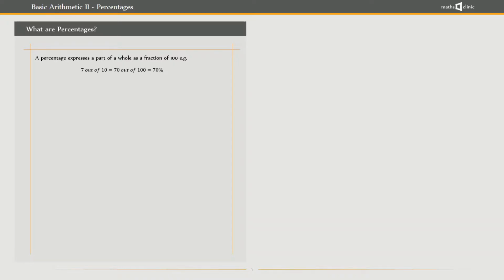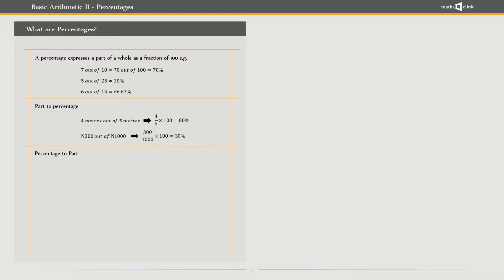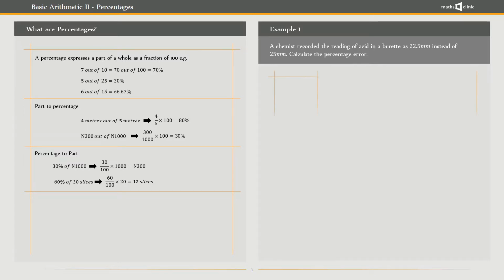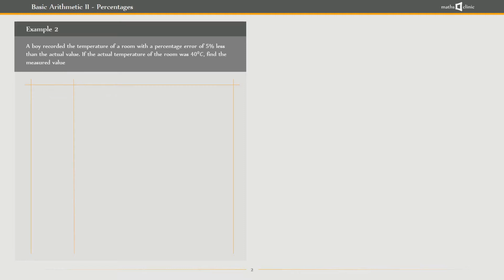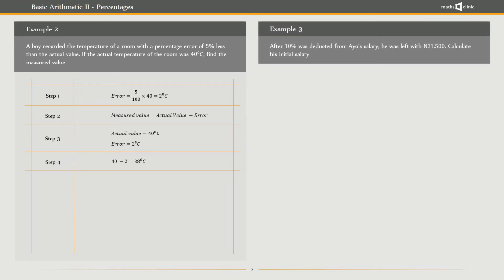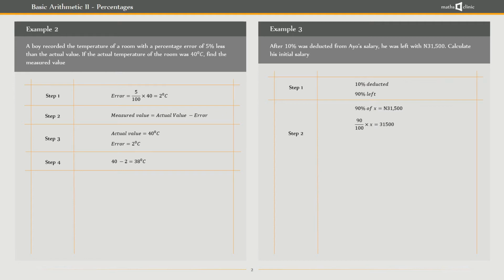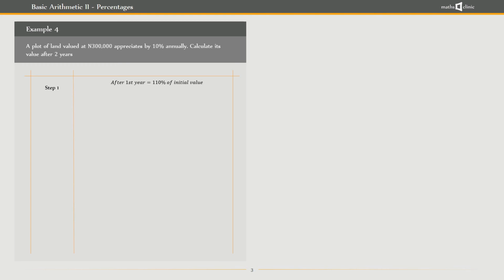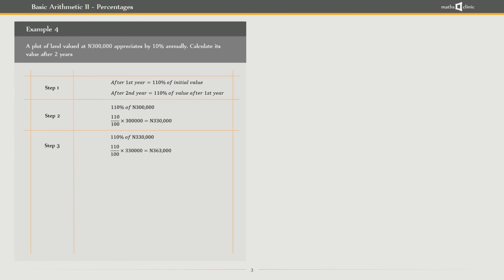Basic Arithmetic II - Percentages